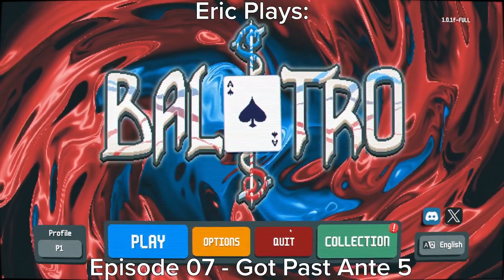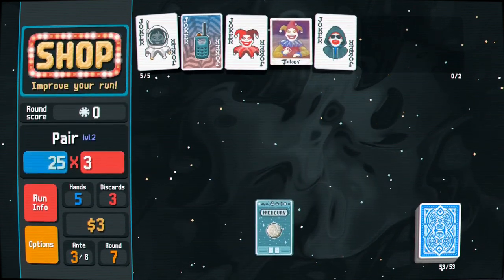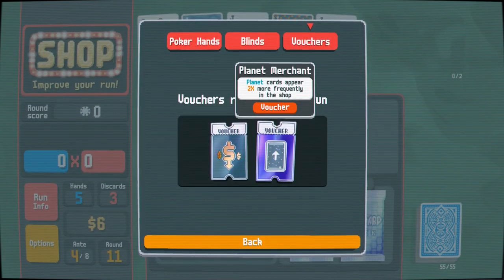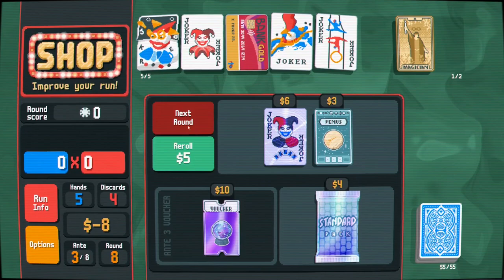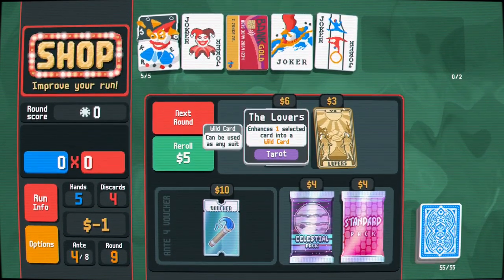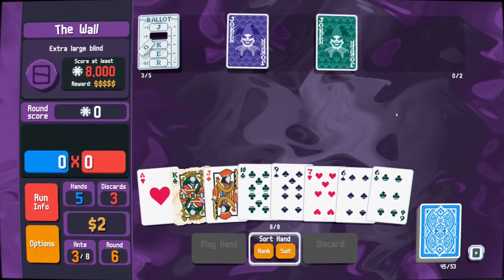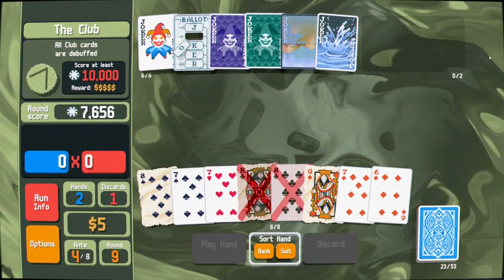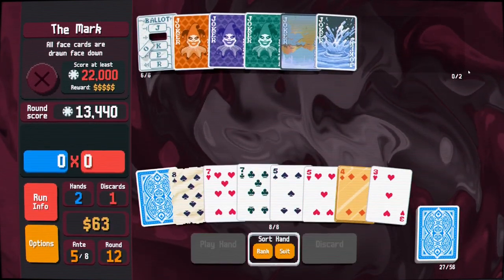extralife Eric Plays Balatro Ep 07 - Got Past Ante 5